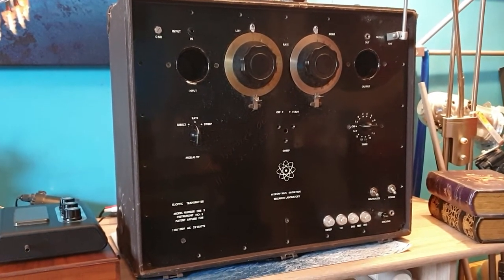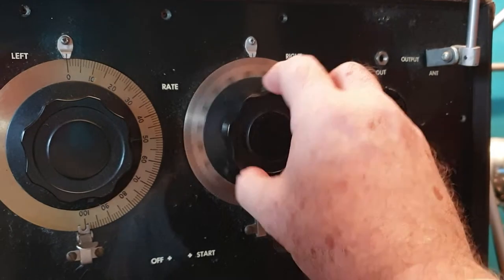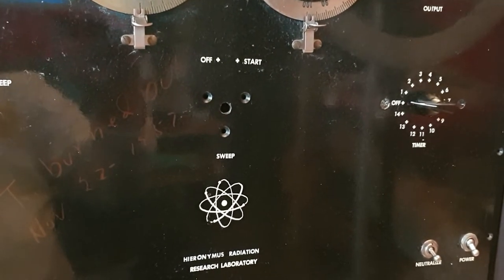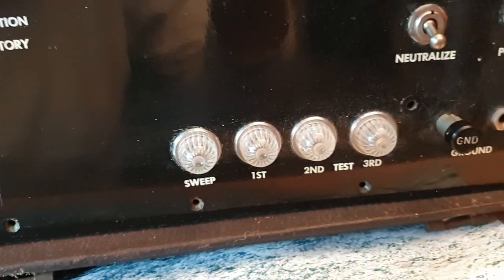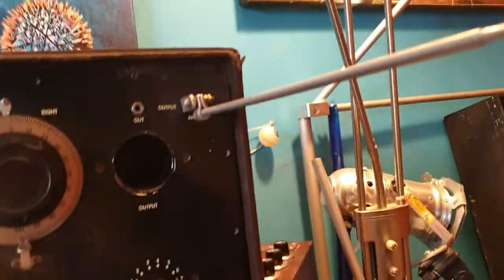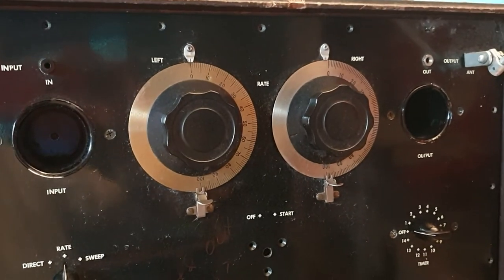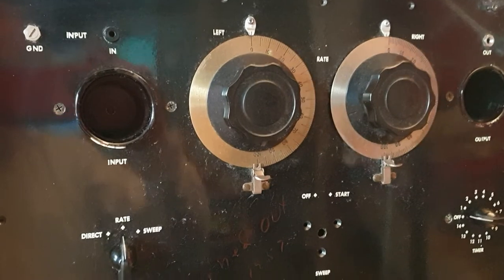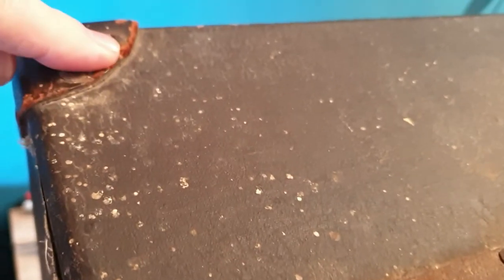Original 1940's Hieronymus 2 Bank Radionic Radiation Lab Instrument - Part I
SUPER RARE LOOK AT THIS CLASSIC!

SUPPORT IGOS HERE!